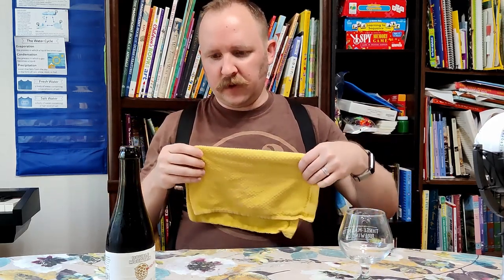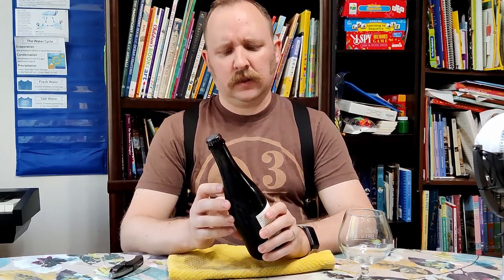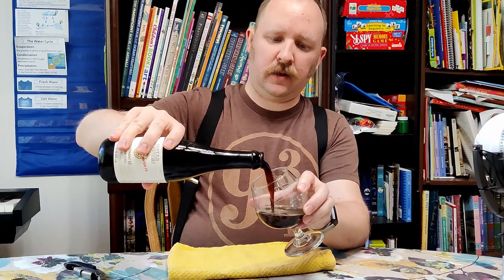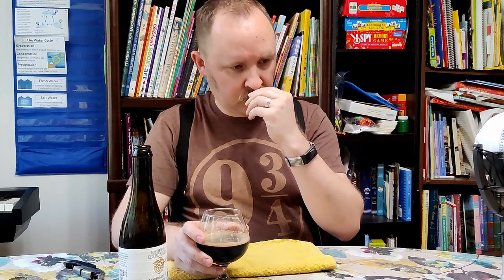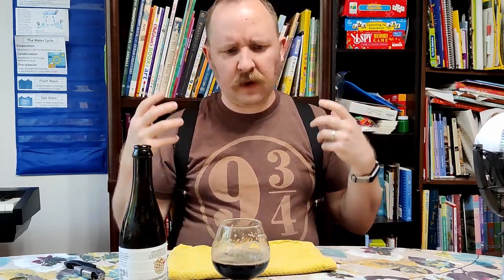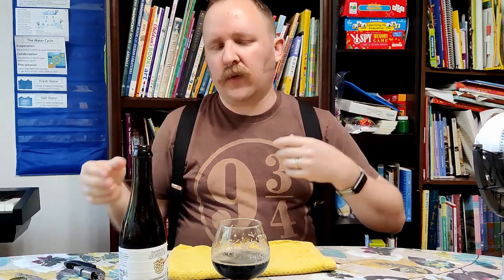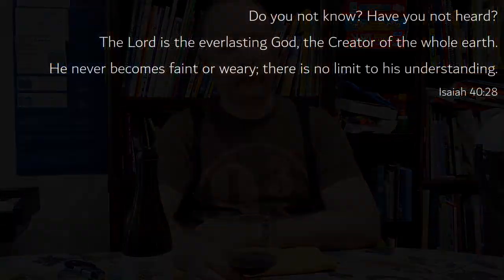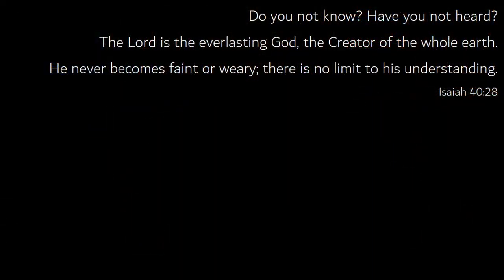Magical: Double Mountain Aging Experiment 9 and 3/4 #39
Experiments don't often taste this good.

The Double Mountain Aging Experiment 9 and 3/4 is an aged sour imperial stout. "Sour" and "stout" don't often go together, but I've had a couple of this unique style and found them to be quite delicious. With Double Mountain's version, there's a deep, rich dark foundation, and a bright and juicy cherry sweetness on the upper ends.

Well worth a taste, or a whole bottle!